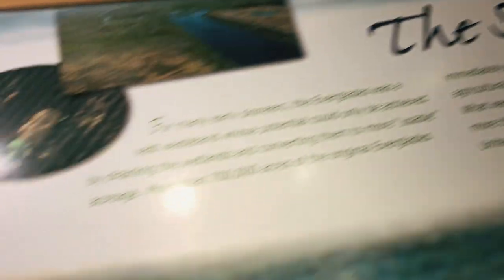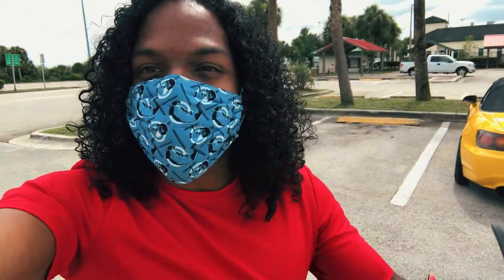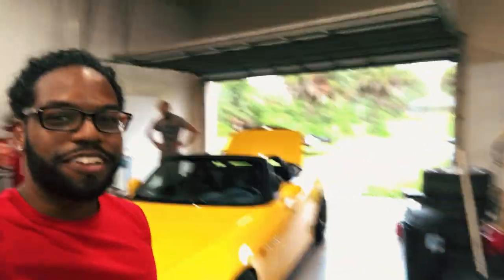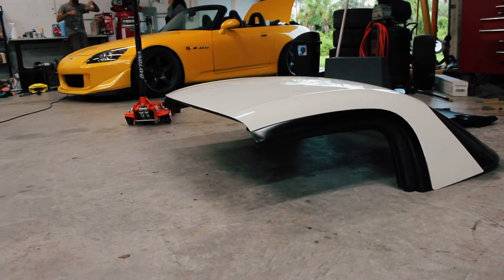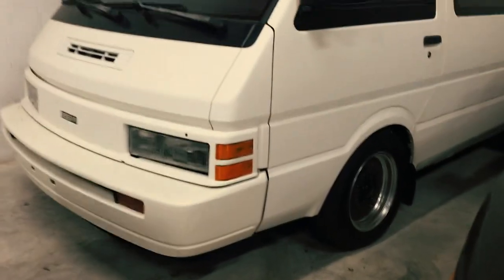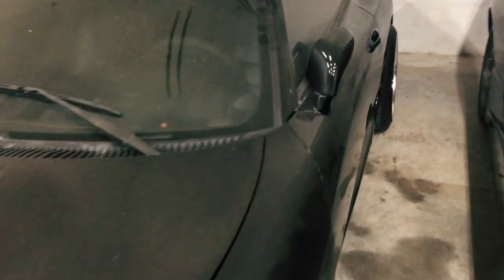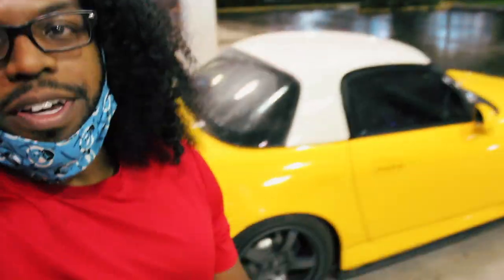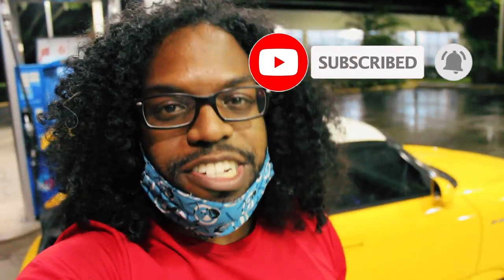Road Trip in the S2000 to pick up a OEM Hardtop plus a Crazy JDM Car Collection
In today's video we took a 2 hour drive to Florida's West Coast to pick up an ultra rare Grand Prix White OEM hardtop for the Honda S2000. While visiting my friend Sergey, I got a chance to check out his crazy JDM car collection which included an MKIV Toyota Supra, Nissan Skyline R32 GTR, FD3S Mazda RX-7, Lexus IS-F, SW20 Toyota MR-2, Nissan 300ZX, and a super rare Nissan Van with full burgundy interior. We also got the chance to see some of the beauty that Naples had to offer. Overall it was a fun and successful trip! Till next time!